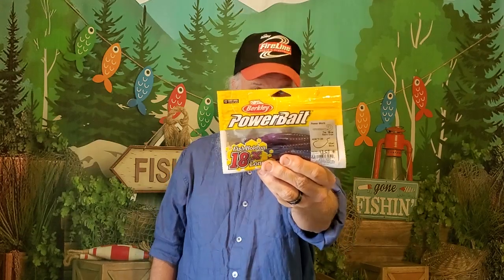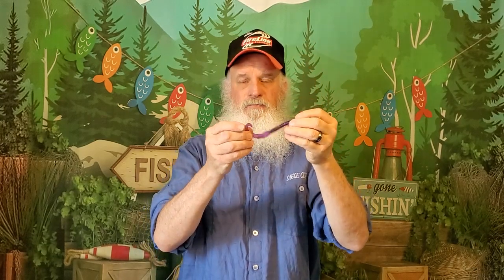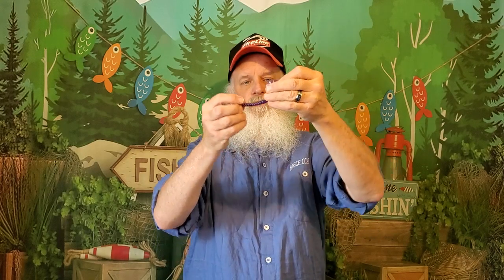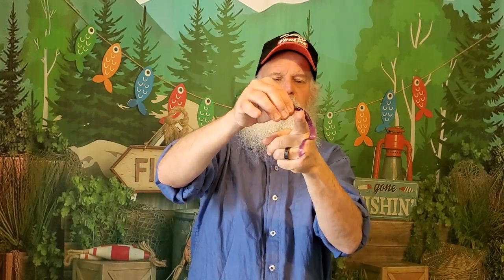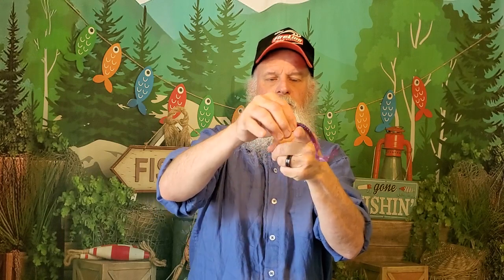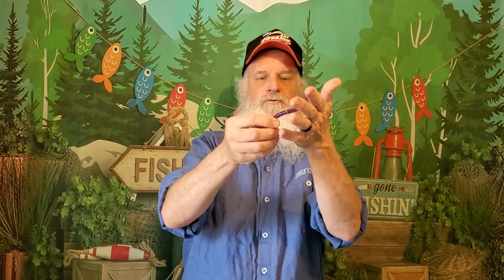Best Use For Power Worms